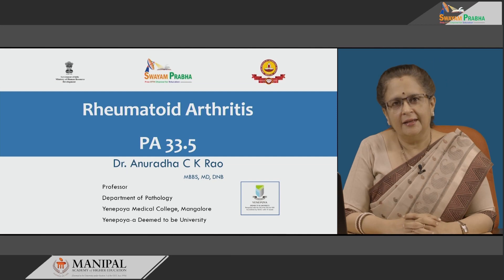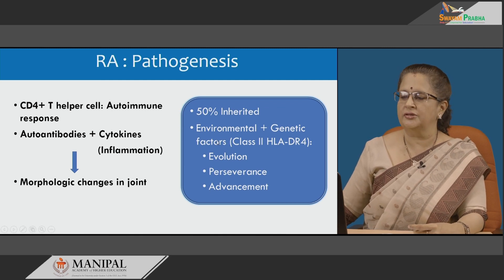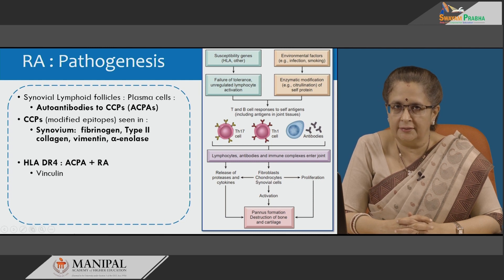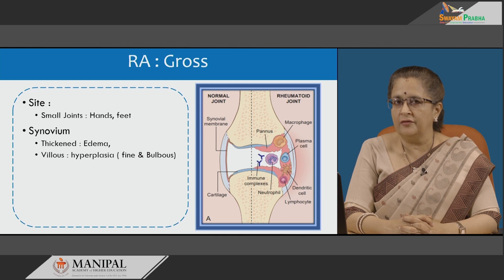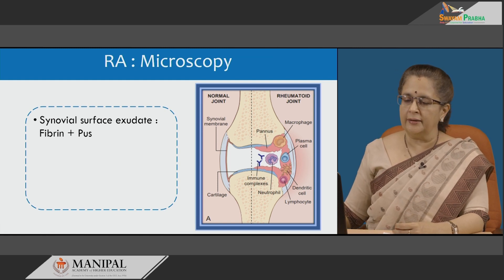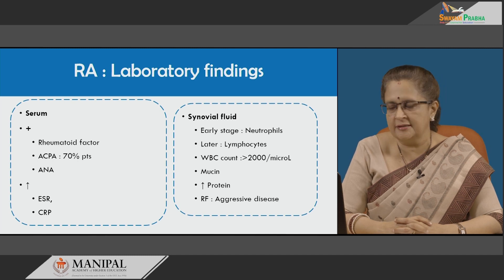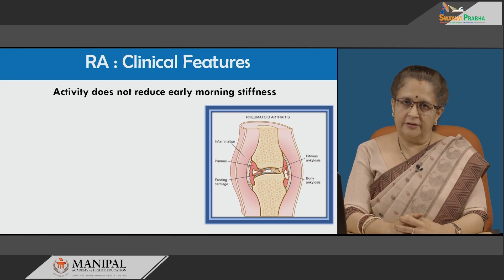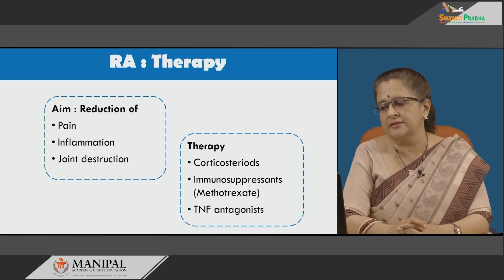Rheumatoid Arthritis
rheumatoid arthritis, autoimmune disorder, synovitis, rheumatoid factor, ACPA, joint destruction, pannus formation, extra-articular manifestations, cytokines, diagnostic criteria